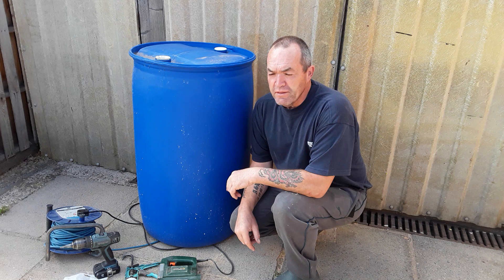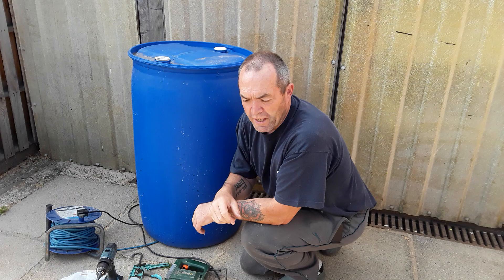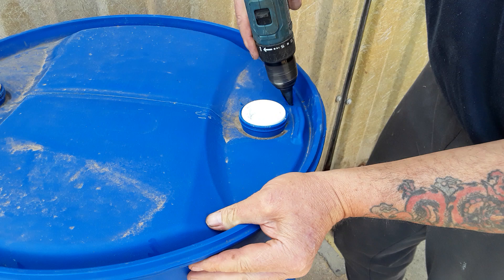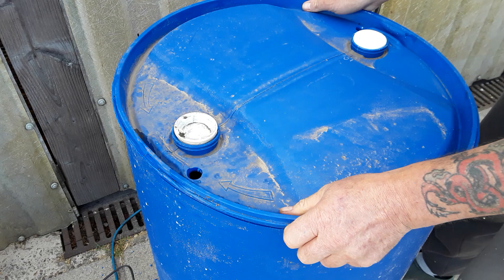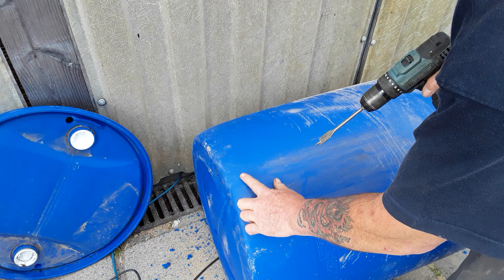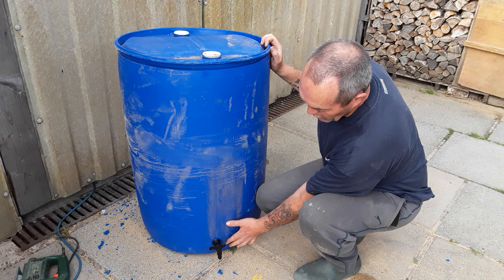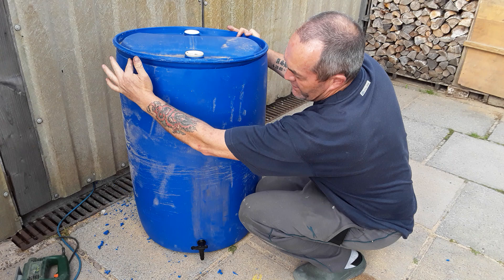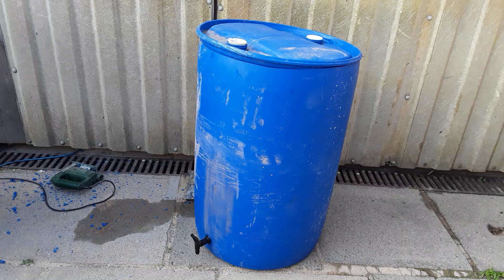How To Cut & Fit A Tap To A 210ltr Blue Barrel To Collect Rainwater For Our Growing Spaces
After making a slight mistake with the size of the water butt tap hole which should have been 25mm not 22mm we finish another two barrels ready to take to the allotment.

Channel mentioned in this video Steve from Digwell Greenfingers.

MarsHydro TS600 information on the product before I do a review.